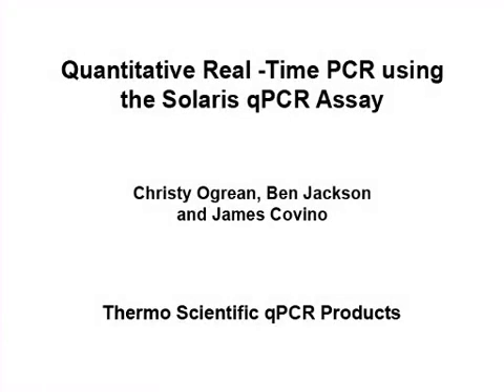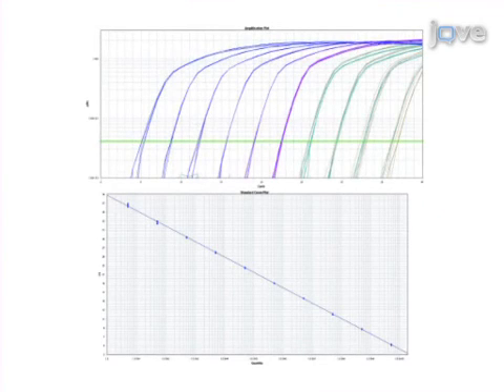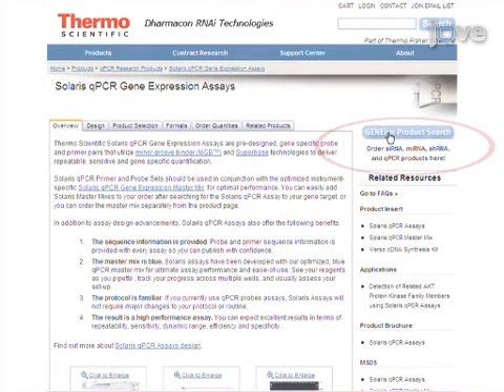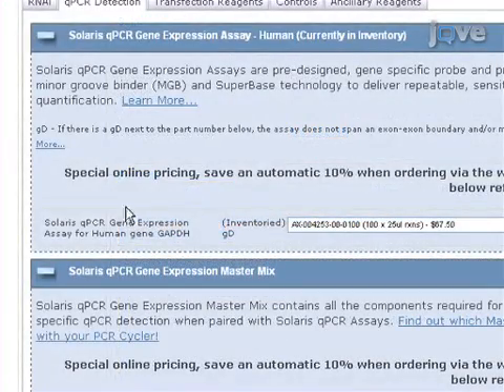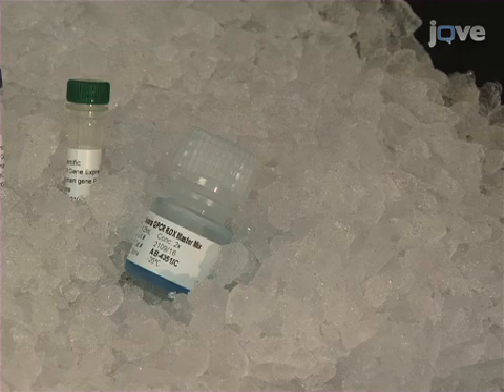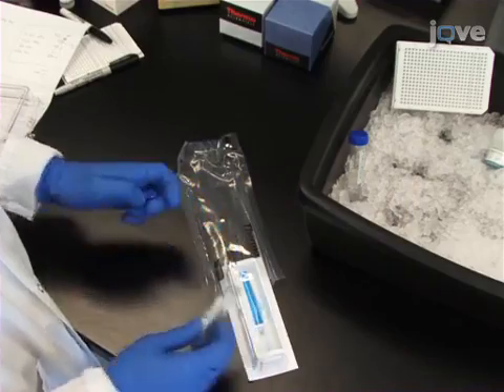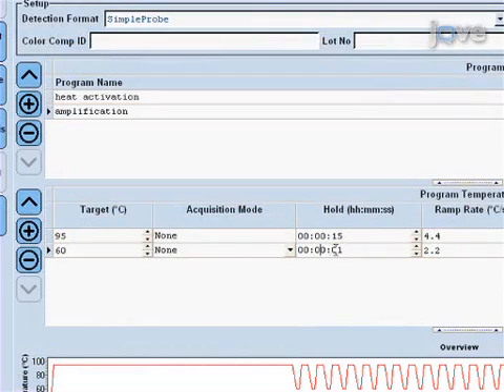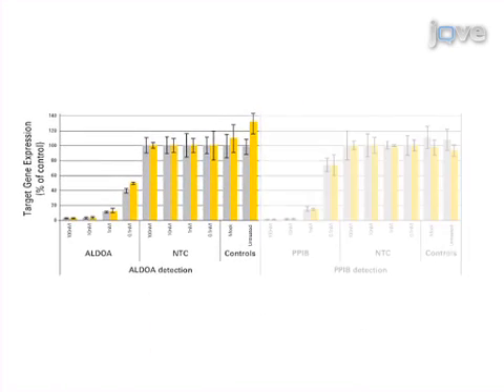Quantitative Real Time PCR using the Thermo Scientific Solaris qPCR Assay Protocol